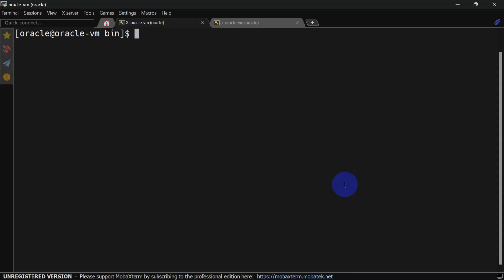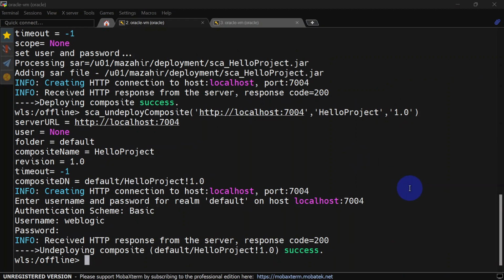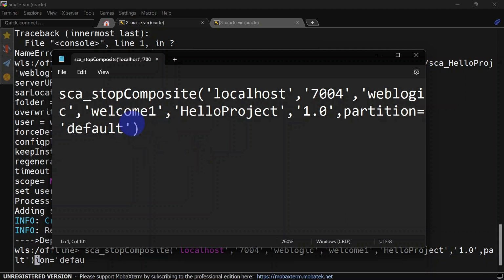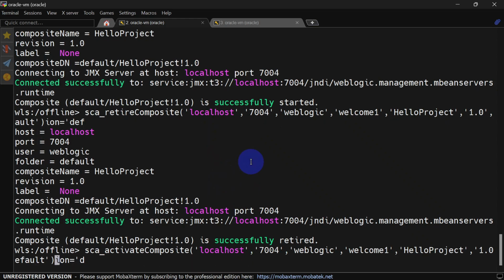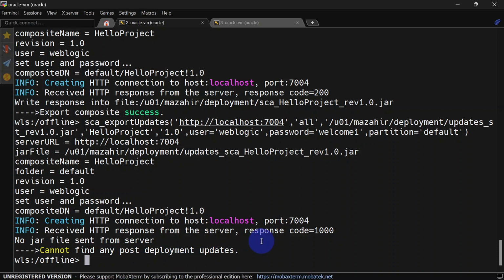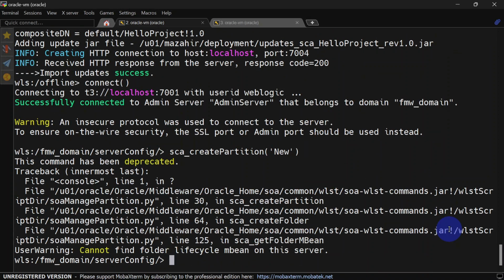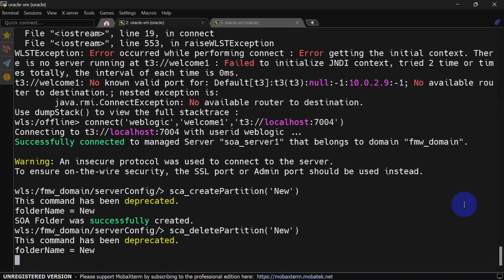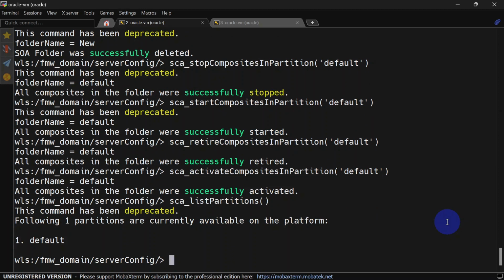Mastering SOA Composite Administration with WLST